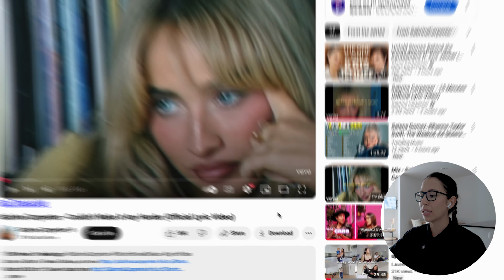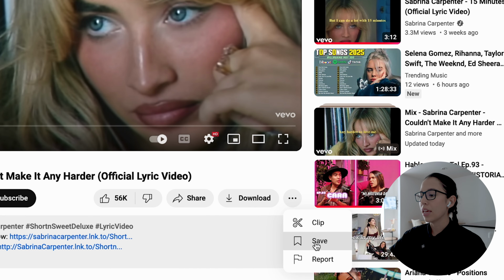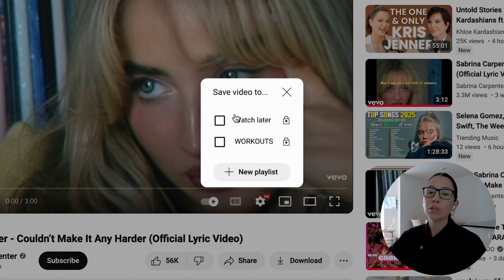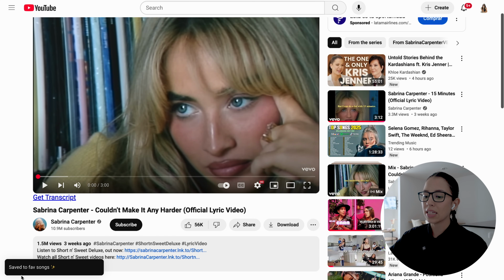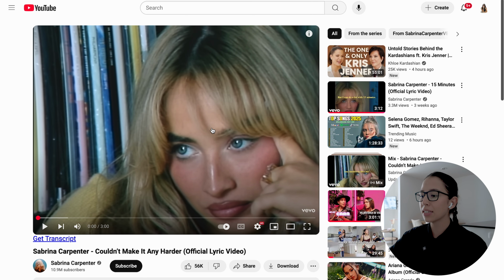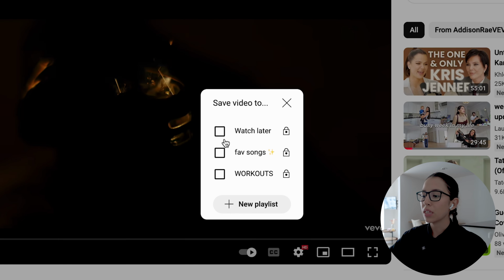How to Make a Playlist on YouTube (Step-by-Step Tutorial for Beginners)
In this video, I’ll go over how to make a playlist on YouTube using your phone or computer. You’ll learn how to create a YouTube playlist, save videos, and organize them by topic, mood, or purpose. I’ll also show you how to name your playlist and choose privacy settings like public, unlisted, or private. This step-by-step guide is perfect if you want to keep your favorite videos in one easy-to-find place.

Be sure to watch this video all the way as I cover how to add videos to a playlist, create new playlists, and manage them from your YouTube Library. You’ll see how to use the Save button, find existing playlists, and set up a brand new one in seconds. I’ll explain what each privacy option means and when to use it. By the end, you’ll know how to keep your YouTube account clean, organized, and simple to use.

Creating a playlist on YouTube is the best way to group your favorite videos for fast access. You can use playlists for music, tutorials, learning, or just fun content you want to watch again. This video shows you how to build, name, and edit your YouTube playlists with just a few clicks. If you want to stay organized and enjoy your favorite videos anytime, this full YouTube playlist guide will help you do that.

– Mari

Timeline:
0:00 - Introduction
0:14 - Opening YouTube Application
0:19 - Selecting Music Option at the Top
0:40 - Tapping "New Playlist" to Create One
0:55 - Customizing the Playlist and Editing Visibility
1:03 - Finalizing by Tapping "Create" Button